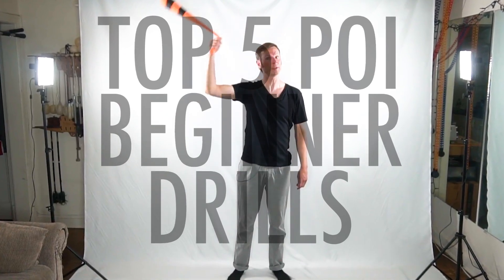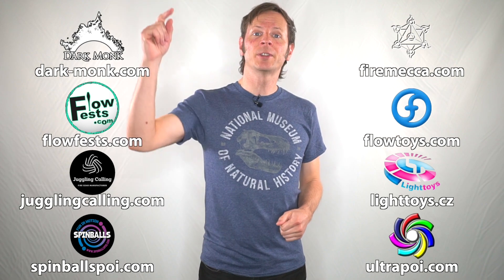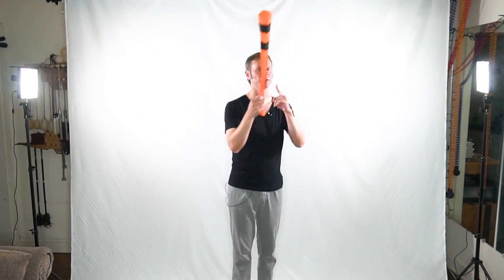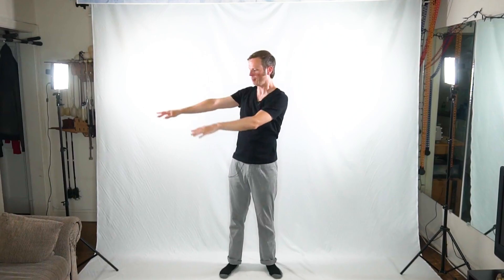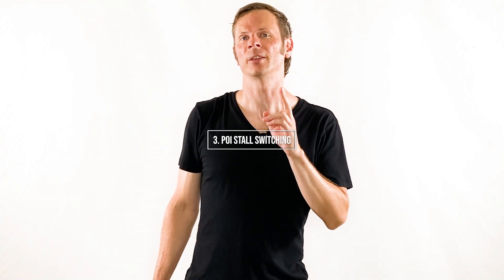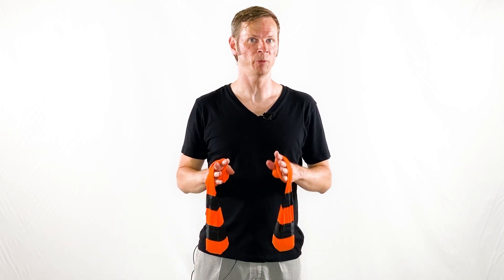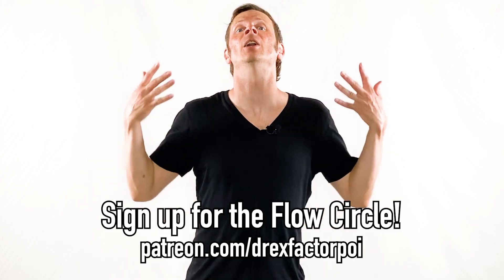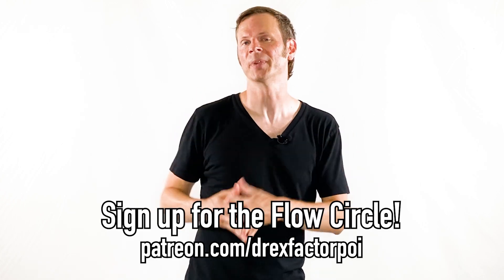Top 5 Beginner Poi Spinning Drills that REALLY Work!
Get a leg up on your poi technique! In this video, I'll share the top five drills for beginner poi spinners to gain fluency and develop clean technique. These drills will help you build a strong foundation, understand fundamental movements, and accelerate your learning curve. Join me as I guide you through each drill, providing tips for improvement. Whether you're a beginner or looking to refine your skills, these drills will enhance your poi spinning abilities and set you on the path to success.

And special thanks to my non-business Friends of the Channel:
Pekha Pekkonen

0:00 Intro
1:36 Tic-tacs
4:23 Timing and Direction
8:23 Stall Switching
11:09 Driving Styles
13:15 Reel Turns
16:30 Get more drills
16:53 Conclusions

A huge thank you to this month's Flow Supporters:
Lane Lillquist
Ky Lee
Alexey Gilman
Clayton Burke
Jaime-Lynn Rodd
Clayton Burke
Ben Reynolds
John Gruber
William Pearson
Kathleen Griswold
Elisabeth
Christina S
Erin Fitzgerald
Juliette Laurier
Maxim Fateev
Adrian de Leon
Sean Connell
Will
Kathleen
James Chavez
Mikey
Deon Fox
Carrie Fitzgerald
Carmen
Skyla Harris
Liene Verzemnieks
BJ ✨
Michael LaHood
Cameron Olguin
Vitaly Gashpar
Alison Keroack
Wynne Hunkler
Zachary Stephens
Christaff
Kate Marusina
Jordan Aguirre
Fairy moon Deva (Jill Danskin)
Nina Simon
Austin Yo
JF
Phlip Purple
Tina McDonald
Manuela Bellydance
Carys Matar
Jessica Nunno
Stephan Scheiderer
Sarah H.
Anna
Sheri Morgan
Mindi Luke
Julia Ryder
Paul Kim
David Diaz
Radek Michalik
Kelly King
Eric Montijo
Brian Huddleston
Nate Techlin
Jay
Patricia Lee
Ania Swiniarska
Cara Lee Macdonald
Xeph Grand
Blingtron
Charles Sauvageau
Alex Ciminian
Dana Ma
Zack Skellington
Bloodsong
Siryn
Jim Martin
Purple Lotus
Chad A Eckman
Steffi
Amanda
Aaron Freeman
Chantal Forssman
Alfred Blackman III
Jeff J
Arlene Smith
Lunaris
jimid
Will384
Auron Wyse
Mr Mom
S Jones
Scott Coley
Finn Bell
Flow Mayhem
Dean Ritts
Jameel Alsalam
Jeremiah Johnston
Laura Conner
Masa Ferme
Parmita Dalal
Alexis
Ivan Gorbunov
Alix Moore
Russell Paac
Brian Acosta
Stephen maher